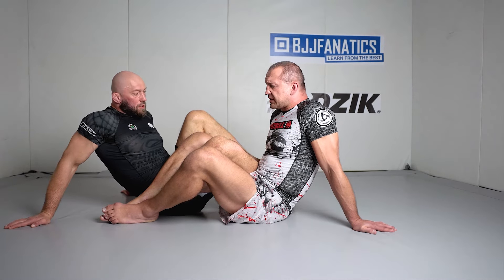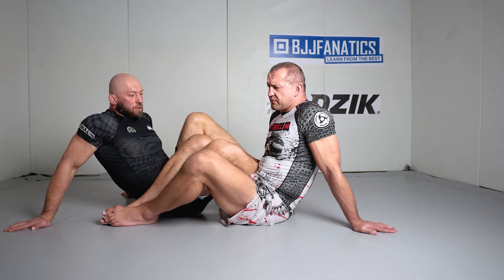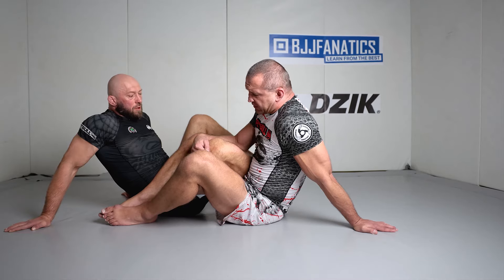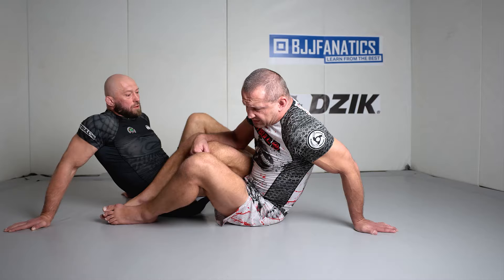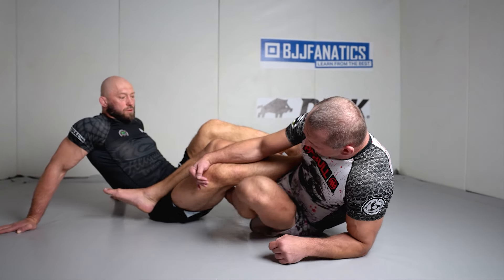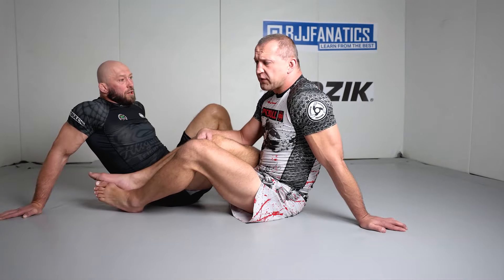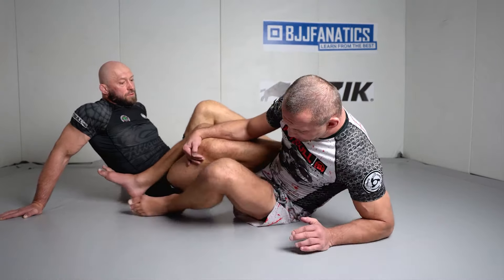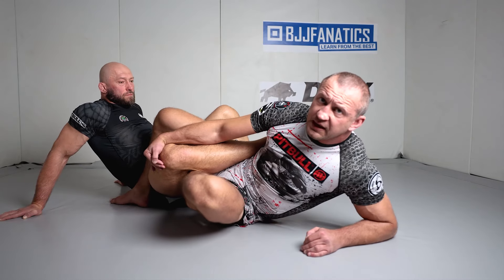50/50 to 80/20 in Jiu Jitsu by Mariusz Domasat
50/50 TO 80/20

This sample video clip is from Mariusz Domasat's "Top Control Total Domination" instructional video available here: